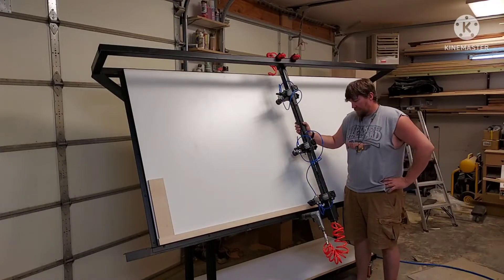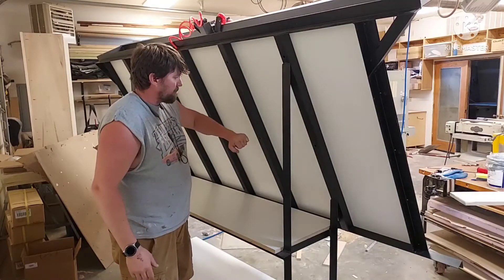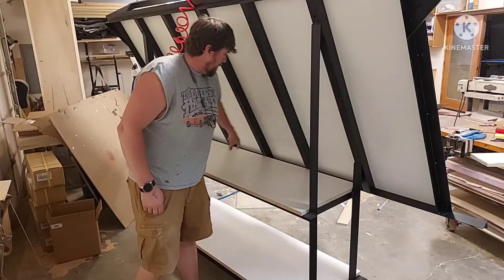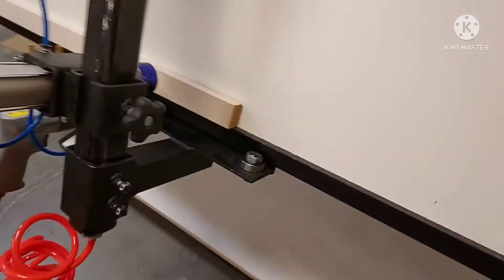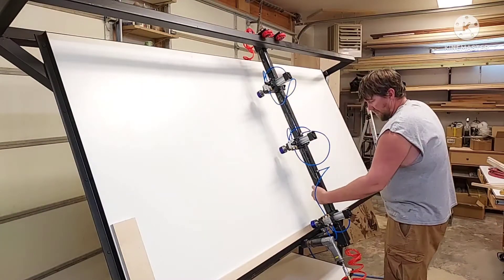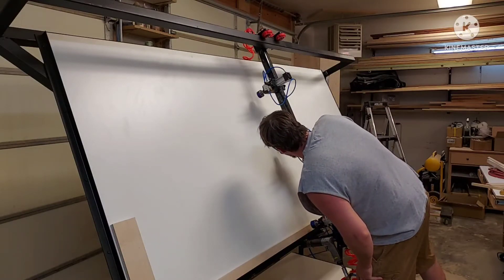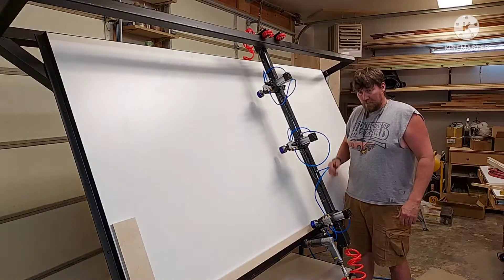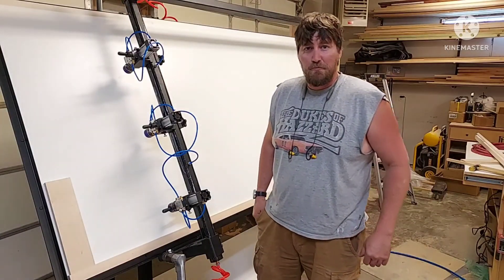DIY Faceframe Clamp Table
Details about the construction of a shop built pneumatic faceframe clamp table

Switch link: TAILONZ PNEUMATIC 1/4"NPT 5 Way 2 Postion Air Hand Lever Operated Valve Pneumatic Solenoid Valve Manual Control Push-Pull 4H210-08

Cylinder link: TAILONZ PNEUMATIC Air Cylinder SC 40 X 100 Bore: 40mm Stroke: 100mm Screwed Piston Rod Dual Action